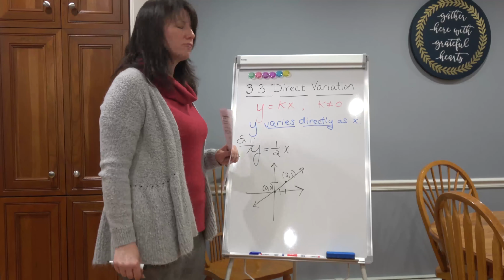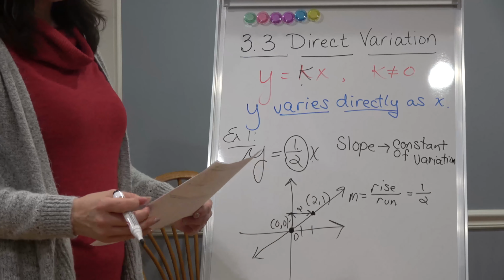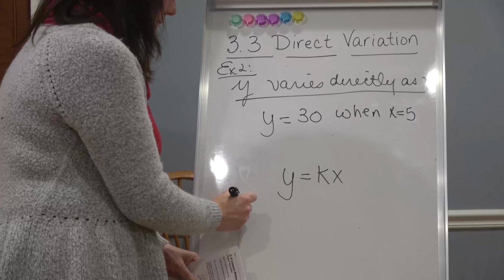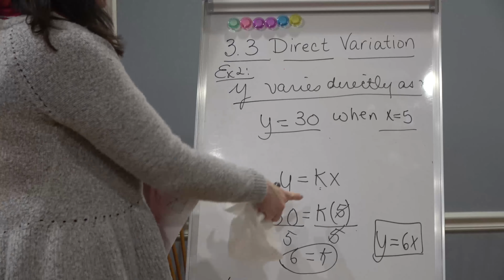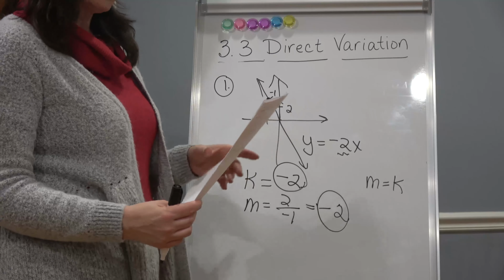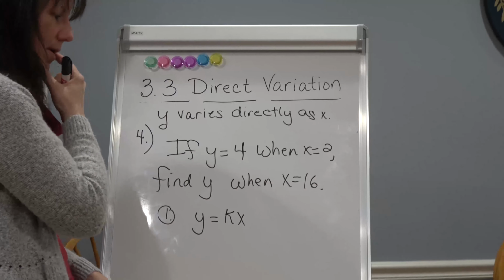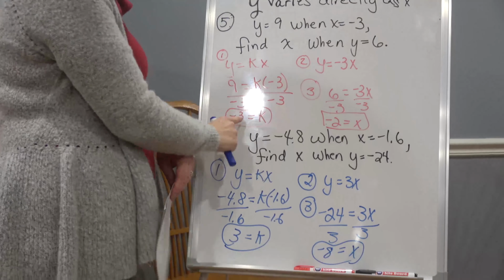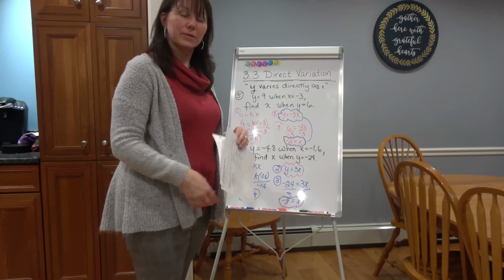3.4 Notes Direct Variation Day One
3.4 Notes Direct Variation Day One